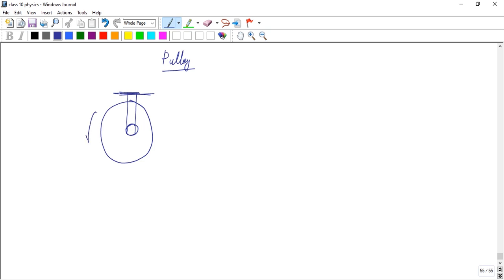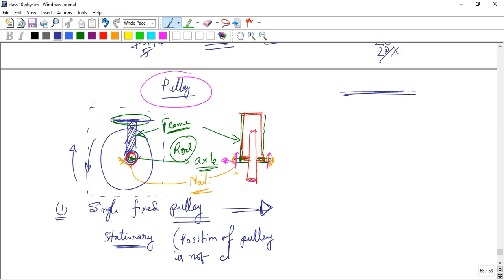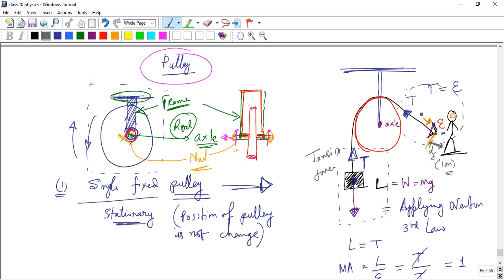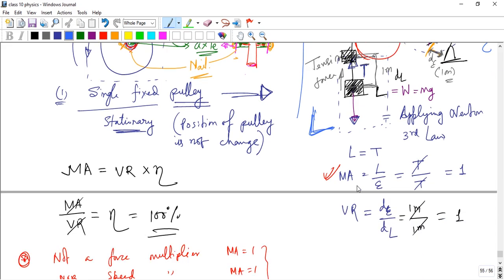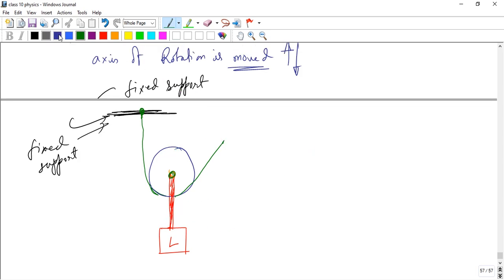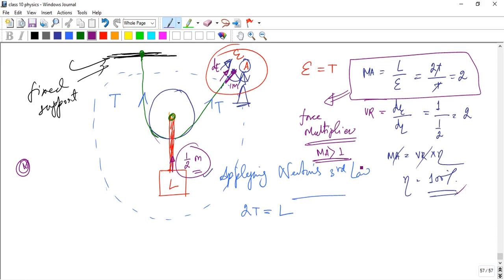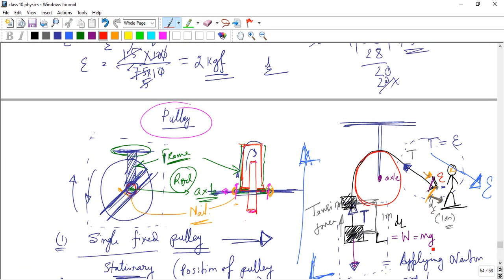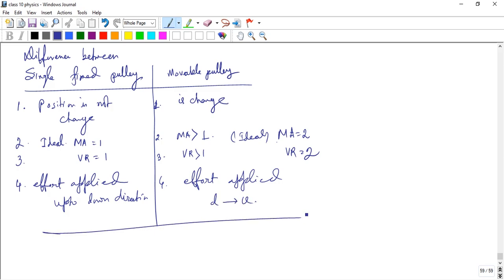Mastering Pulley Systems - Class 10 ICSE Physics Explained | Easy & Effective Learning | Lecture 14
In this video, we dive deep into the Pulley Systems concept from Class 10 ICSE Physics. Whether you're preparing for your exams or just curious about how pulleys work, this video is your ultimate guide!

🔗 What You'll Learn:
✅ What is a Pulley? - Definition and Types (Fixed, Movable, and Compound Pulleys)
✅ How Pulleys Make Work Easier - Mechanical Advantage and Velocity Ratio
✅ Real-Life Applications of Pulleys - From Construction Sites to Everyday Life
✅ Solved Examples and Numerical Problems for Exam Preparation
✅ Tips and Tricks to Remember Key Concepts

Physics Enthusiasts

Visual Diagrams for Better Understanding

Exam-Oriented Tips and Tricks

💬 Got Questions?
Drop your doubts or suggestions in the comments section below. We’d love to hear from you!